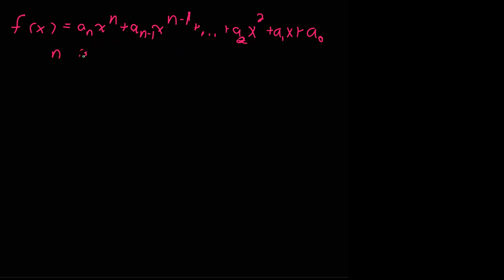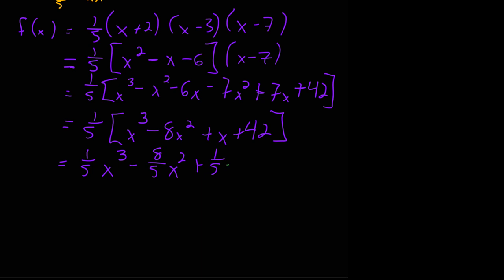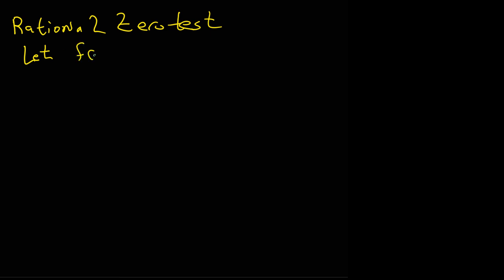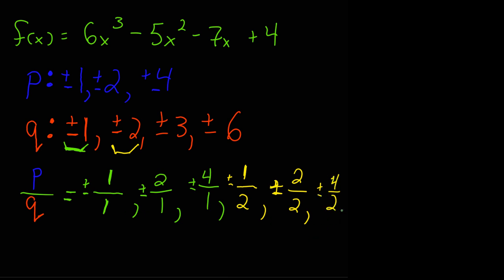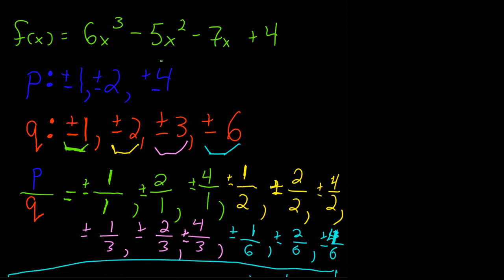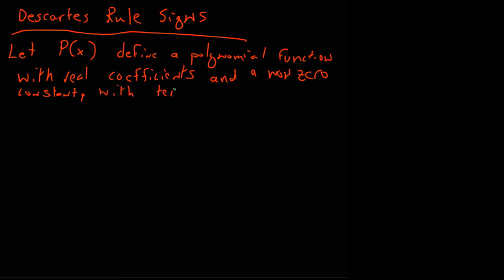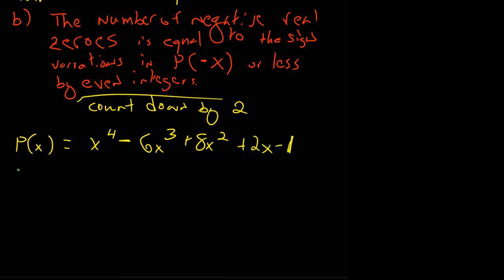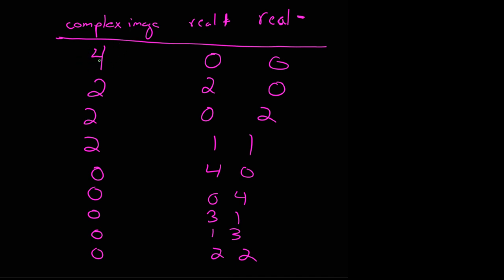MAT 162 April 9,2020 Finding Rational Roots